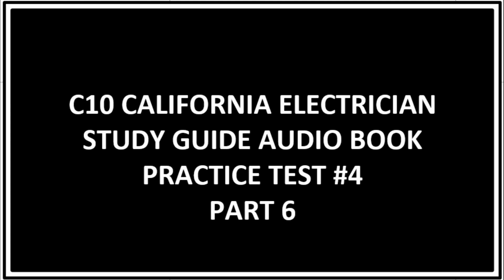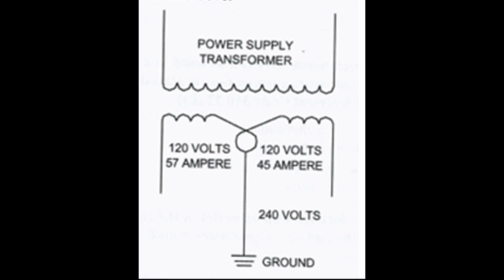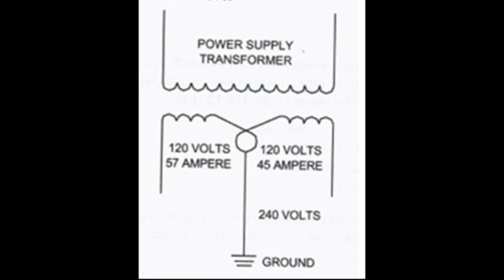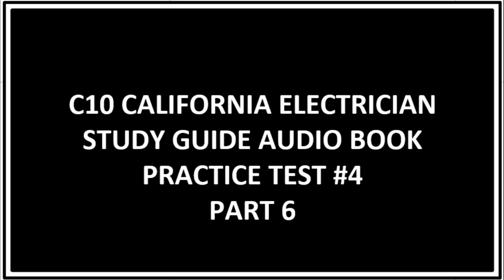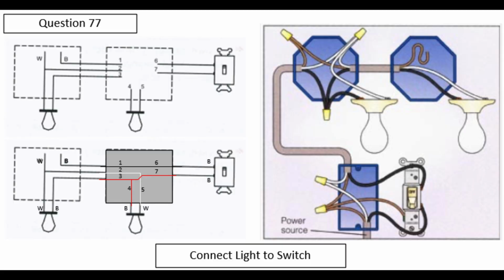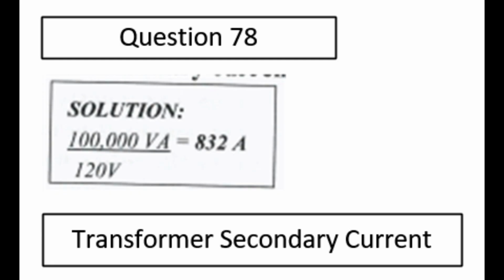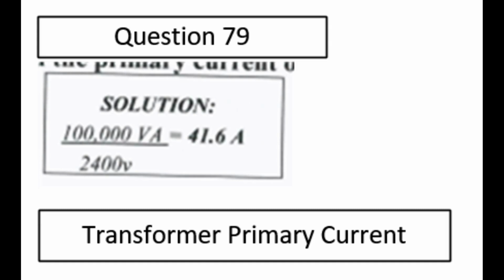C10 Shorts 4.6 California Electrician Audio book by PatrickMcGuinness music